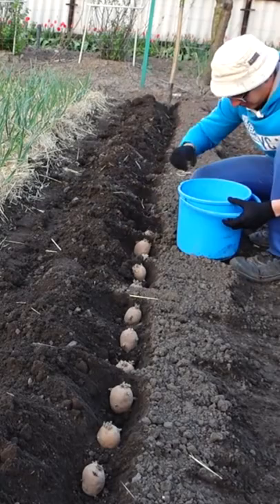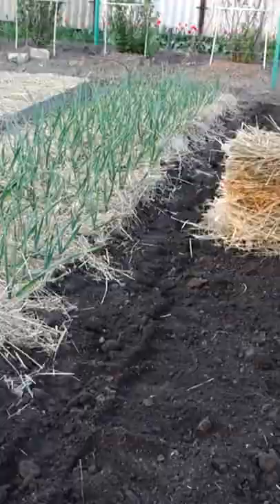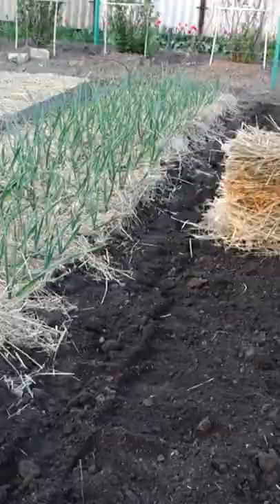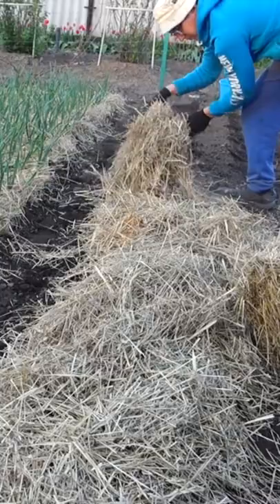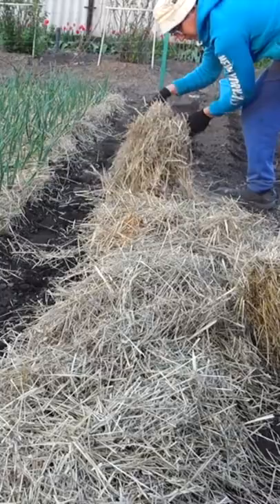How to plant potatoes and get a lot of big tubers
In this video I will show you how to plant potatoes so that there is a large potato harvest. Growing an early potato crop is very simple because the earth warms up faster and moisture is perfectly retained. The potato harvest will be great if you follow the rules that I tell you about in the video.